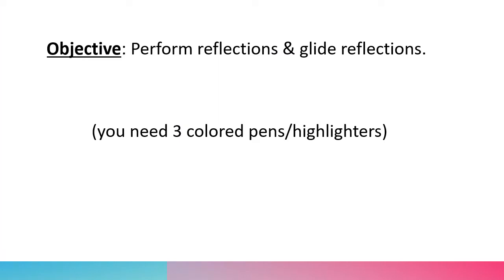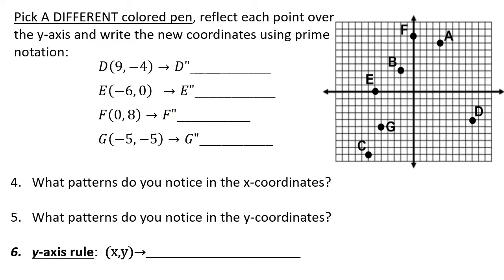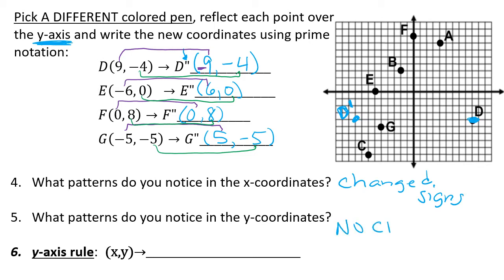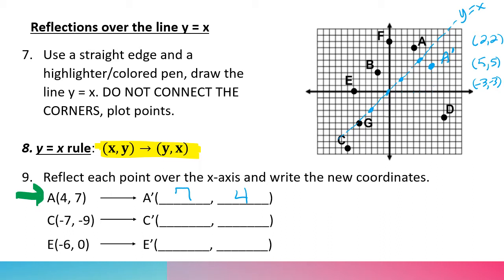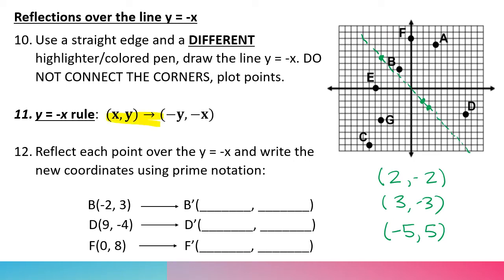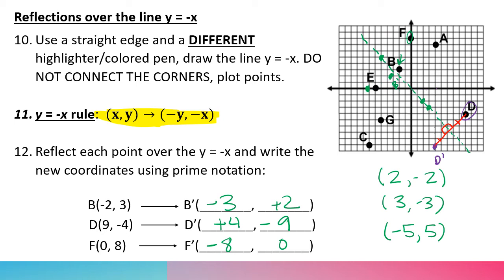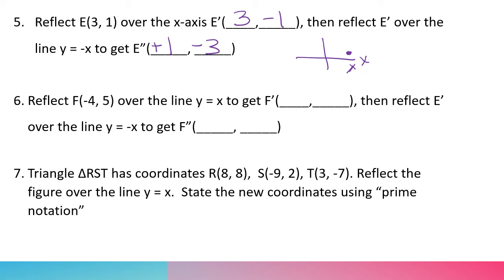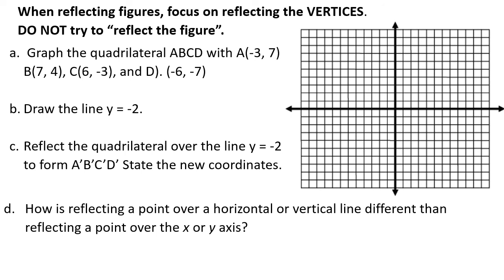Notes 4 2 VIDEO Reflections 2020